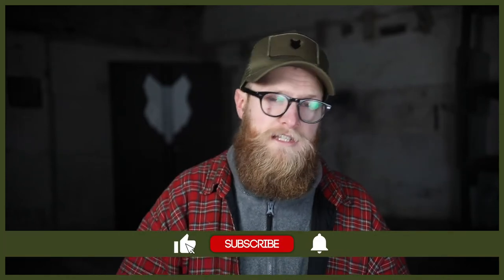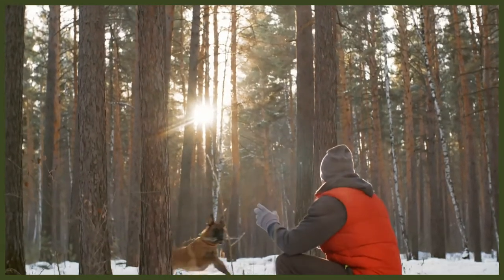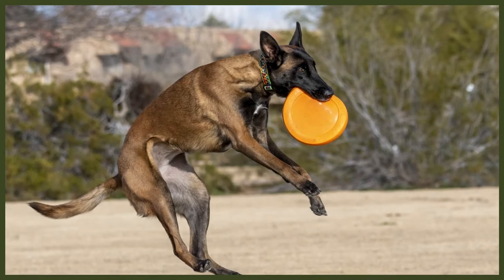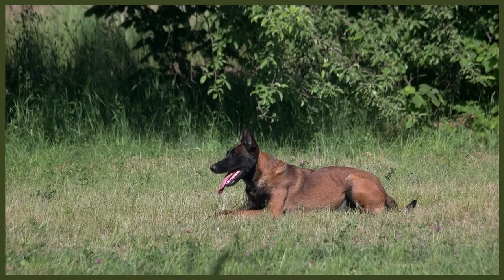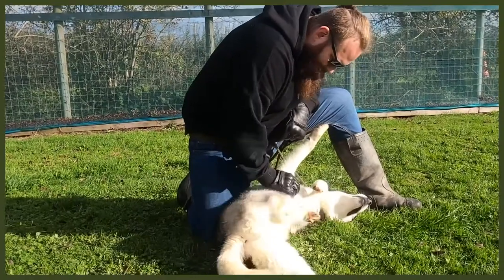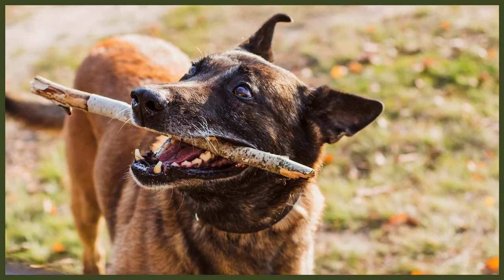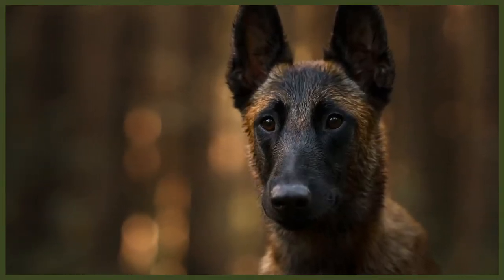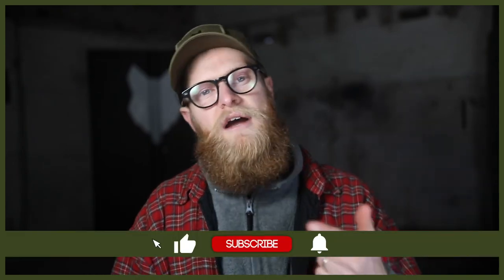What To Do With A NEW BELGIAN MALINOIS PUPPY?!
What To Do With A NEW BELGIAN MALINOIS PUPPY?! When you get your Malinois puppy home on the first day it can be hard to know what to do. Should you jump into obedience, let them sleep or play with them. Today learn what to do when you puppy gets home.

These videos are made and aimed at adults in a stage of their life to purchase or adopt a dog, we want to help them choose the right breed and become excellent canine leaders to help end the number of dogs that end up in shelters.